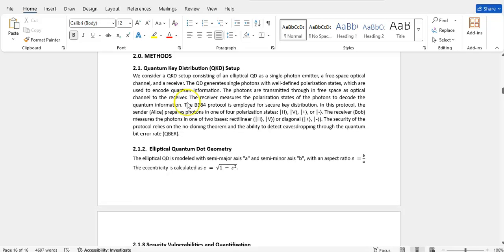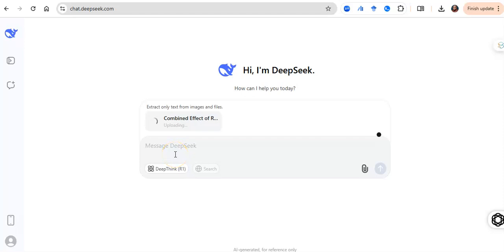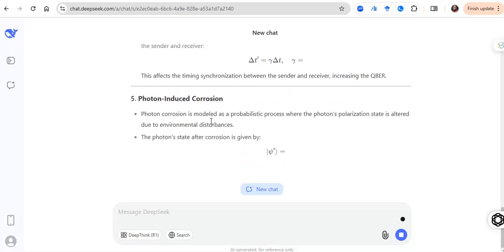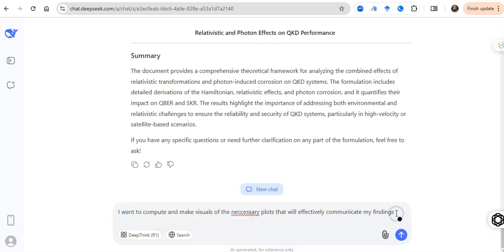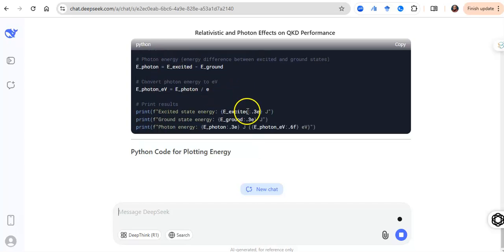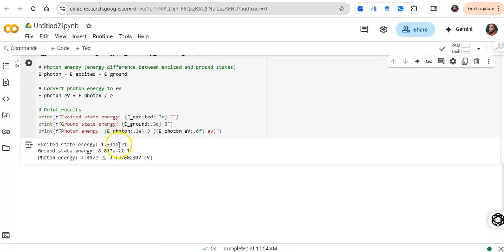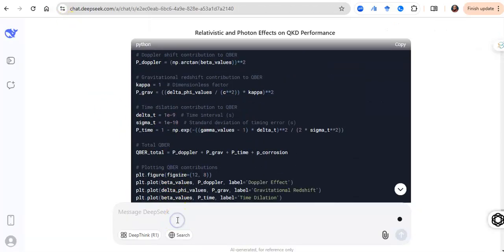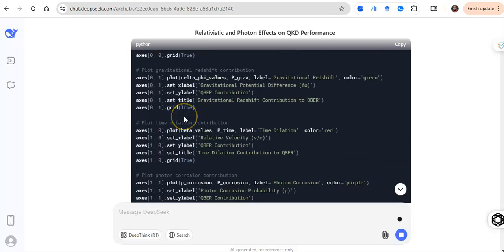FAST SCIENTIFIC COMPUTATION WITH DEEPSEEK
Transform your scientific computing workflow with DeepSeek! In this 10-minute tutorial, learn how to effortlessly generate Python algorithms from complex scientific equations and execute them seamlessly on Google Colab. Say goodbye to tedious manual coding and hello to rapid prototyping and accelerated discovery. Click now and discover the power of DeepSeek for fast and accurate scientific computation!